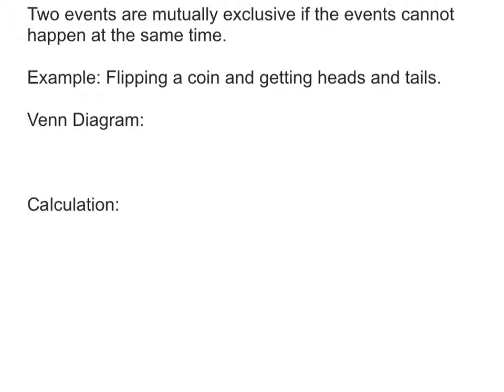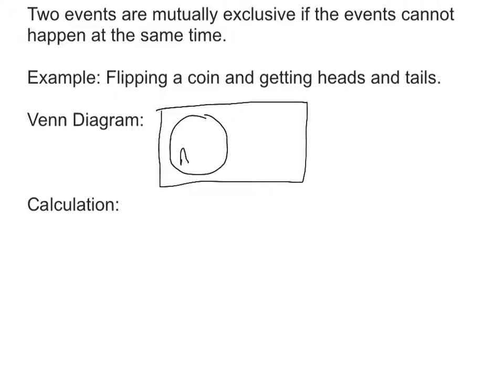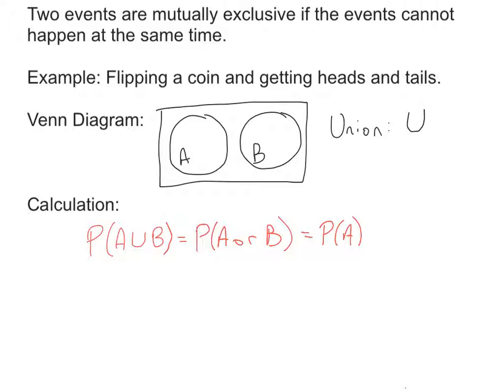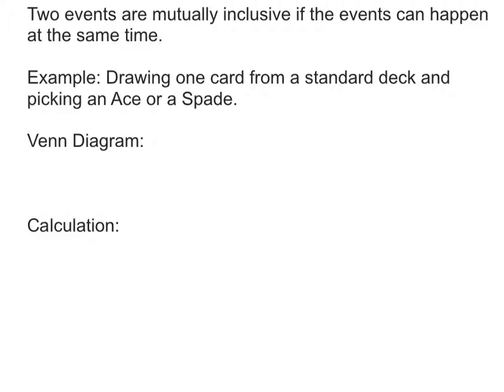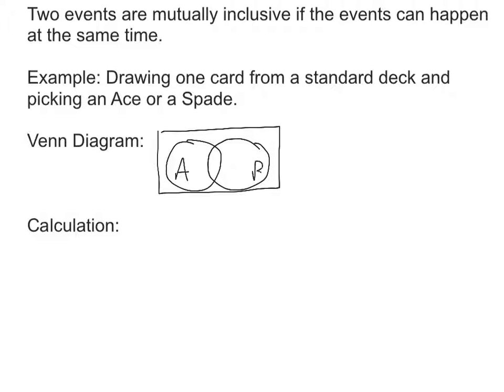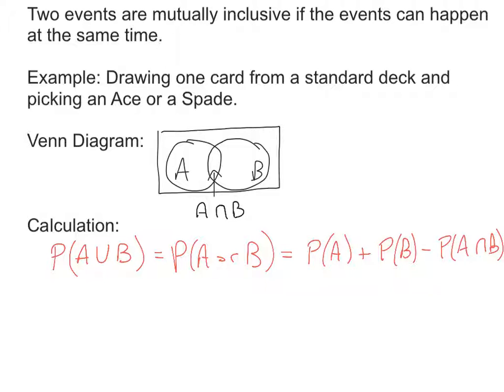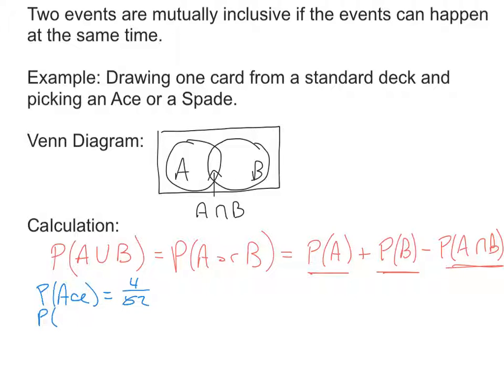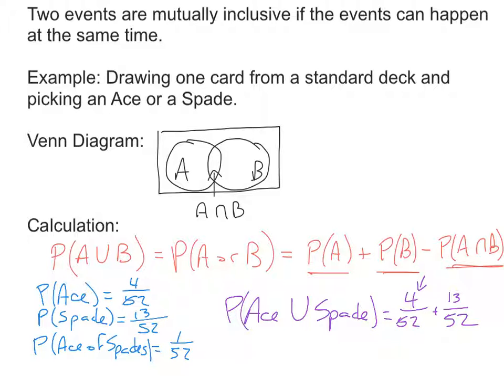Mutually Exclusive Inclusive